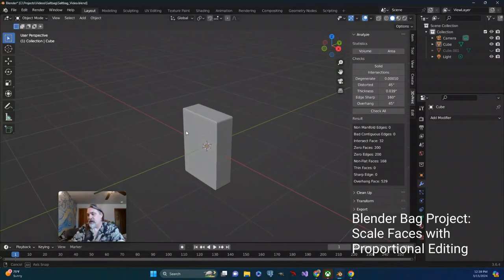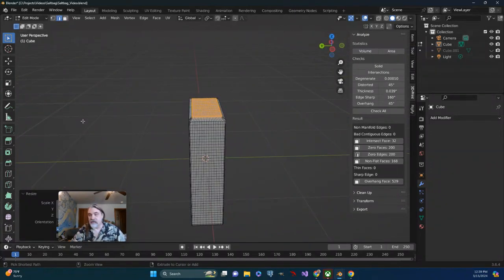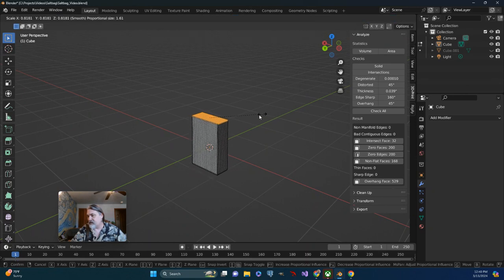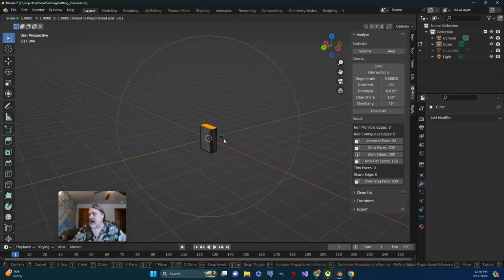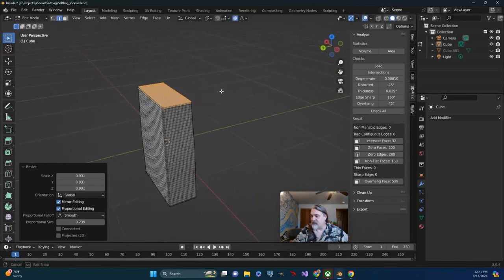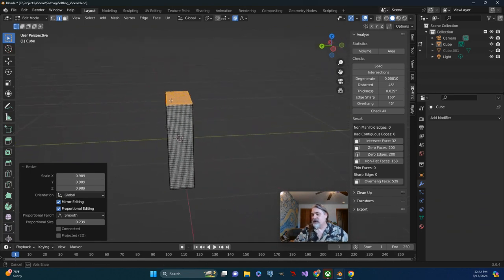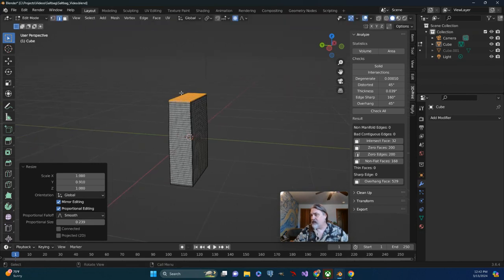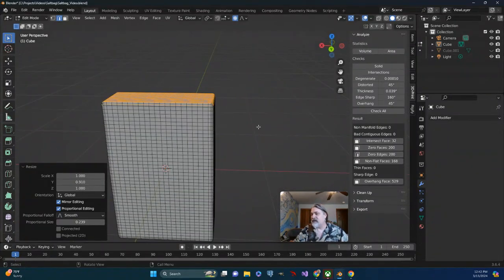Blender Bag Project: Scale Faces with Proportional Editing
Use proportional scaling in Blender to resize faces.